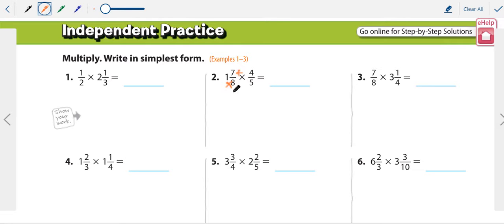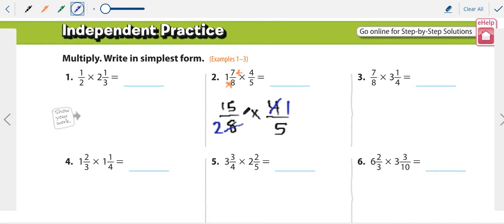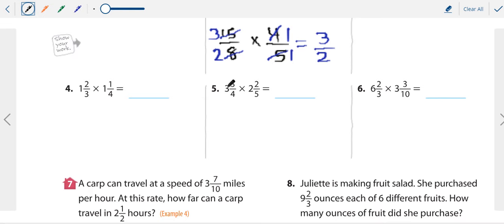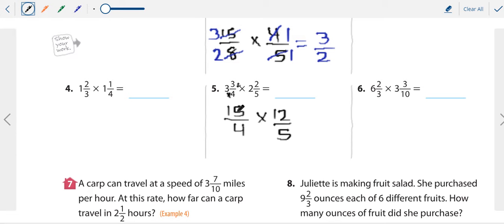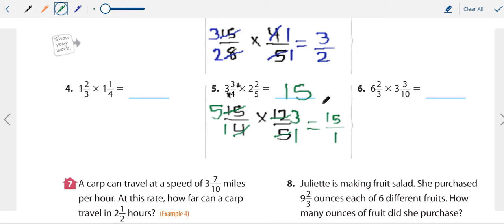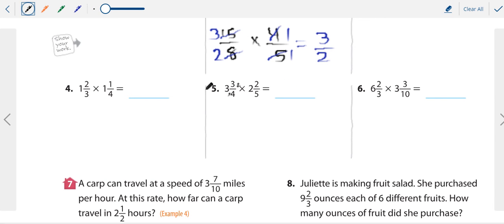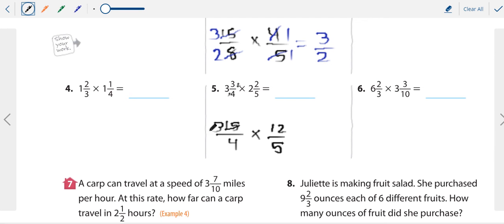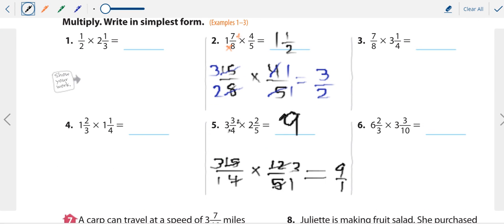HW 4 4